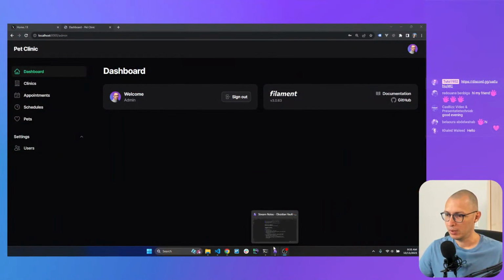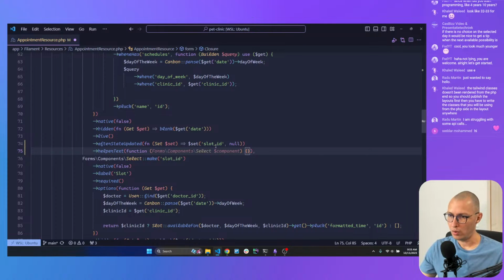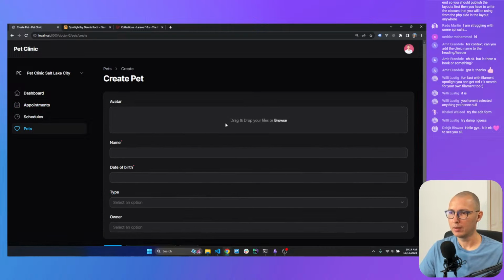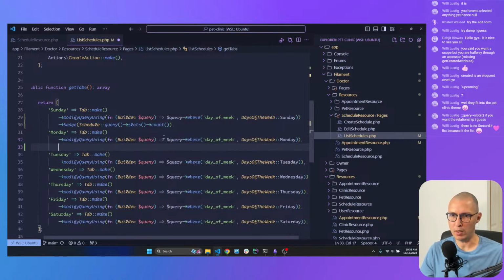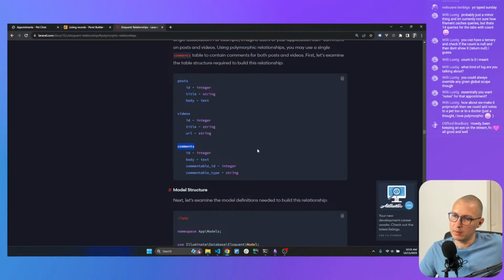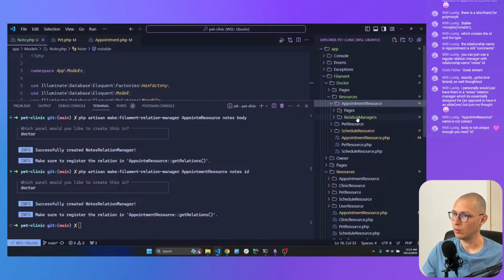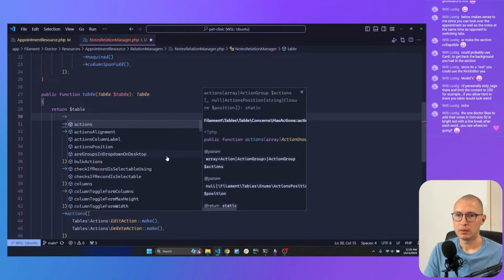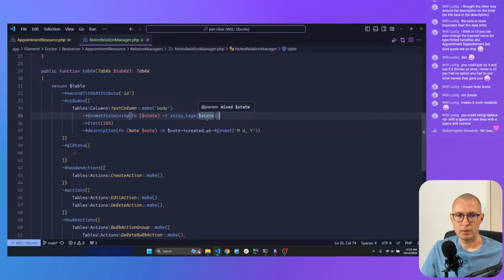Filament Livestream: Pet Clinic Admin Panel - Appointment Log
Let's build an admin panel for a fictional Pet clinic using Filament v3. In this live session I'll try to demonstrate my process for creating and entire project from start to finish.

00:06:43 Helper Text
00:29:36 Render Hooks
00:45:00 Navigation badges
00:56:10 Tab filter badges
01:13:13 Appointment/Pet Notes
01:38:32 Notes Relation manager

Latest discord member: jagato0♯0